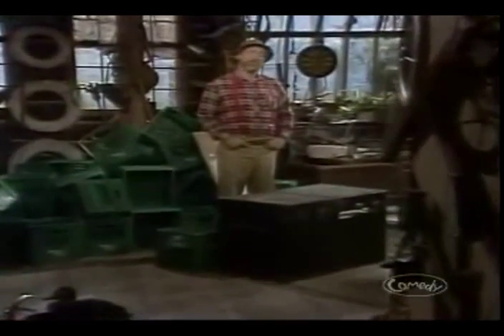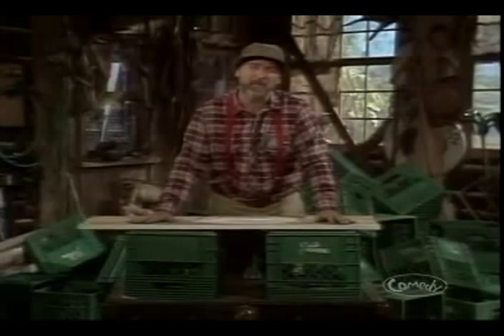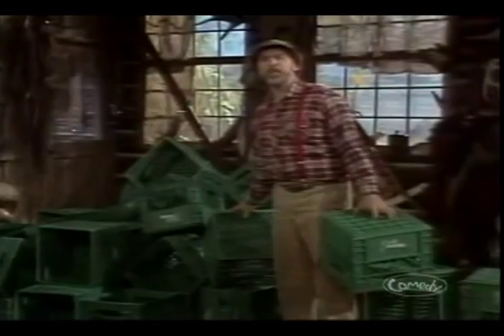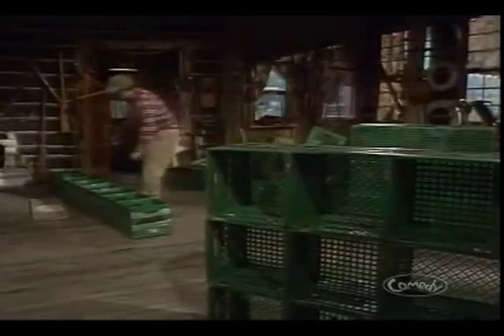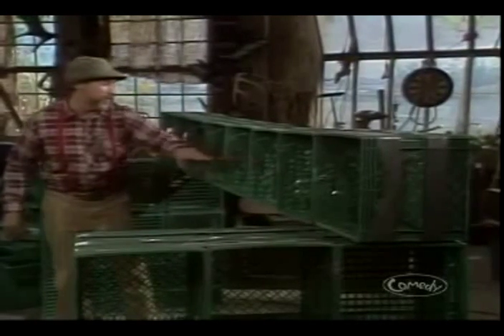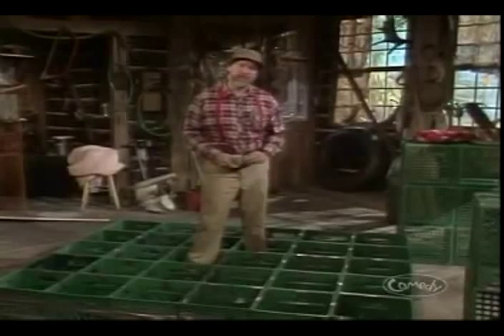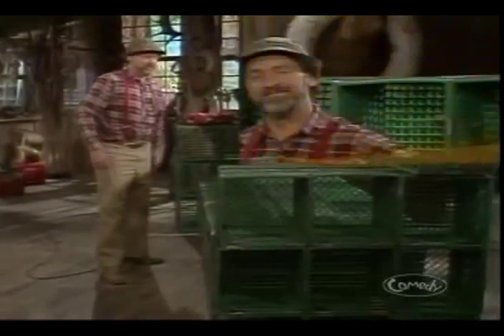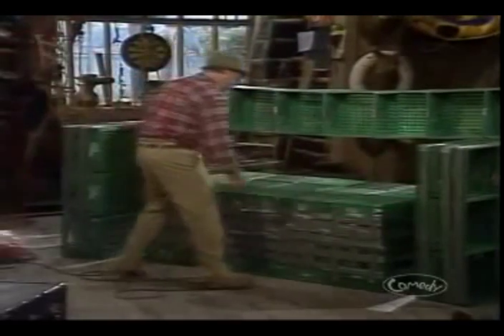RedGreen - Milk Crate Folding Bed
Red makes a folding sofabed out of milk crates and duct tape. From Season 2, Episode 36: "Animals in the Attic"